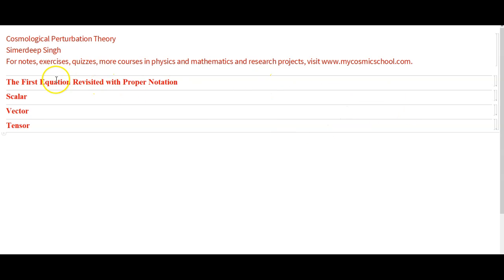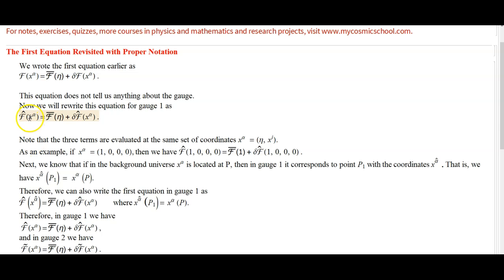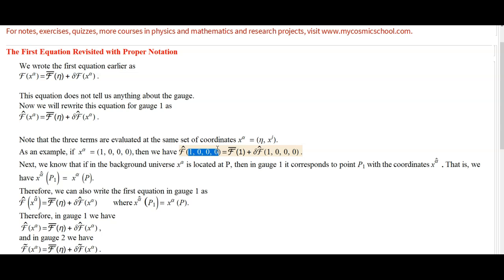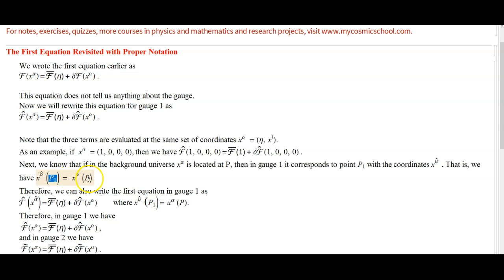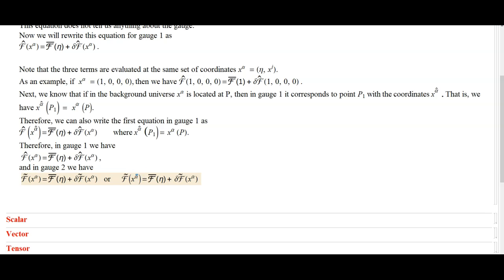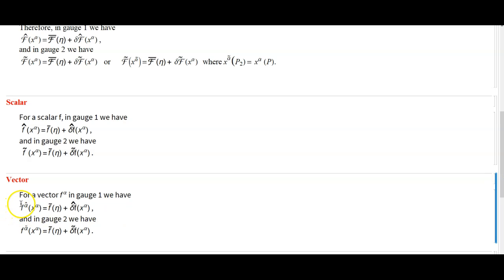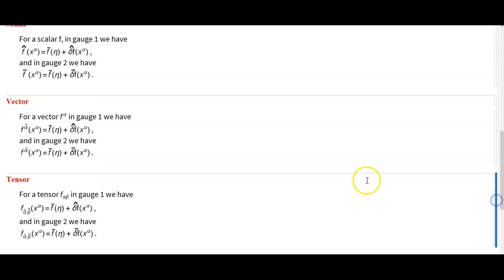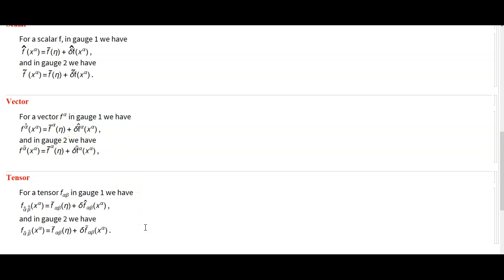10 The First Equation Revisited with Proper Notation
Course: Cosmological Perturbation Theory
Teacher: Simerdeep Singh
Level: Graduate Cosmology

Prerequisites
One of the following requirements must be met to understand this course.
1) A graduate-level in Cosmology using tensors.
2) A course in the General Relativity with an introduction to cosmology.
3) A course in Cosmology covering the homogeneous and isotropic universe without tensors, and proficiency in manipulating tensors.